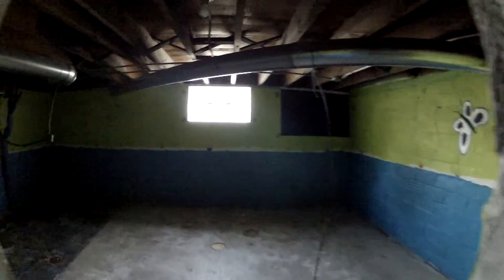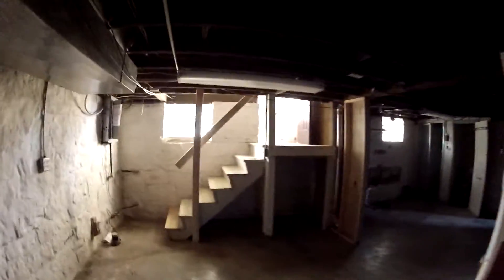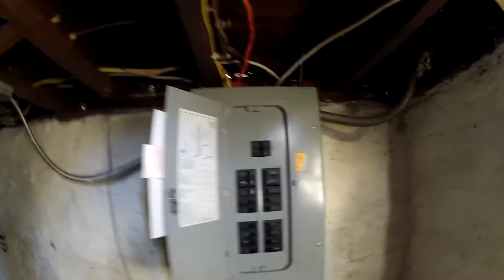My Basement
this is the basement of my new house as i purchased it.   i will post more videos as i work on it.